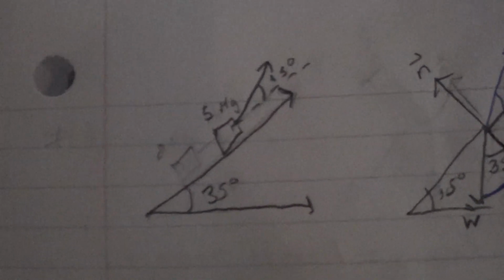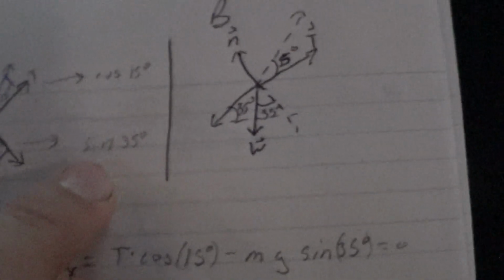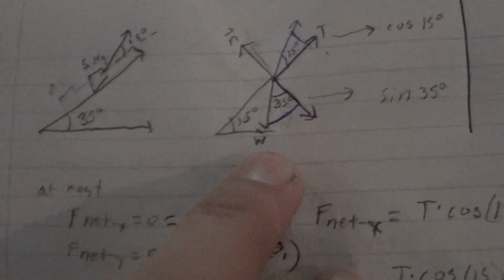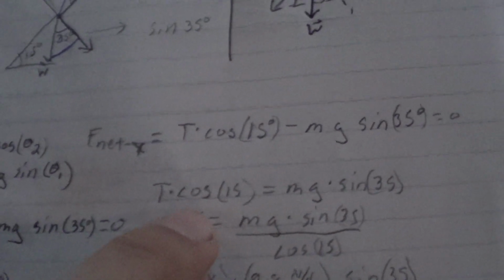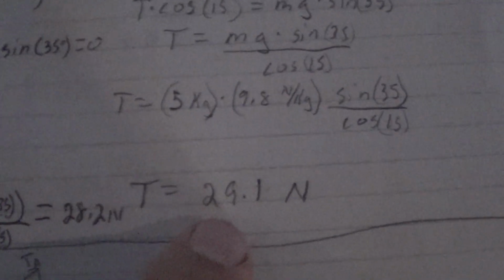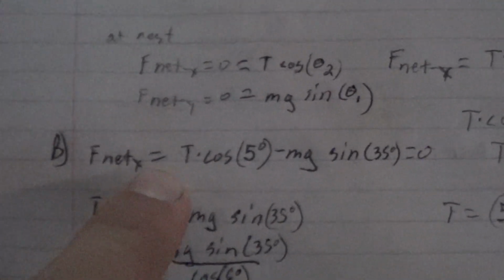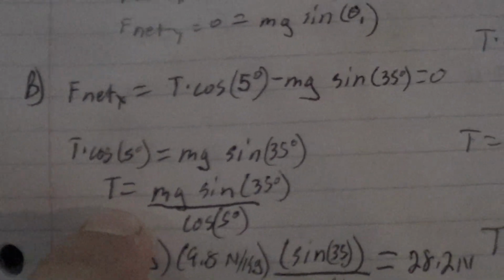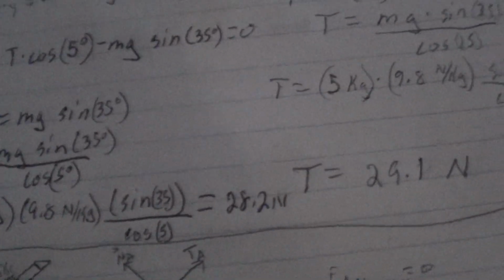Forces Rereassessment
A block with a mass of 5 kg is sitting at rest on a friction less board that is inclined 35 degrees above the horizontal. There is also a string attached to the block. Find the magnitude of the tension in the string. The string attached to the block is pulling at 15 degrees above the angle of the plane. If the angle of the string was 5 degrees would the string have a greater or smaller tension than at 15 degrees?